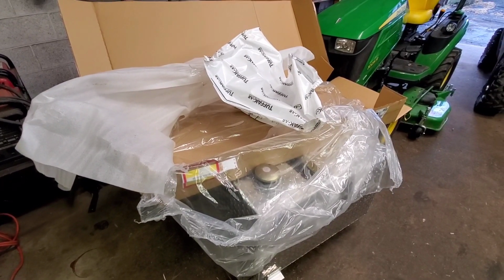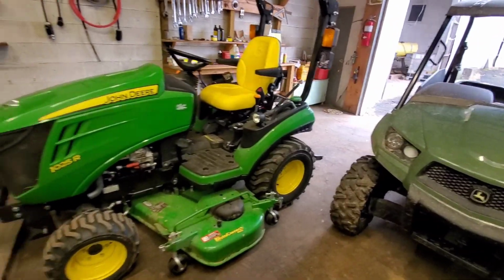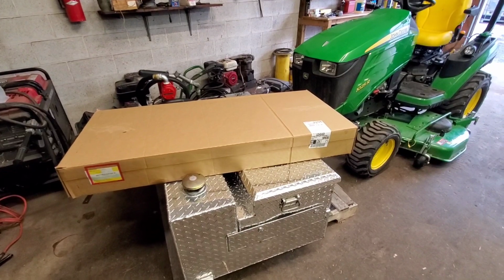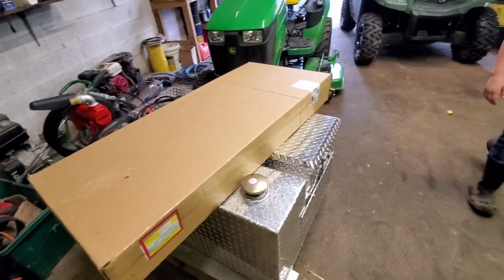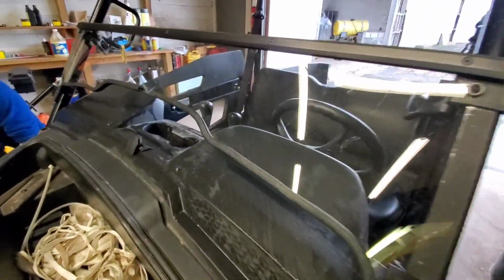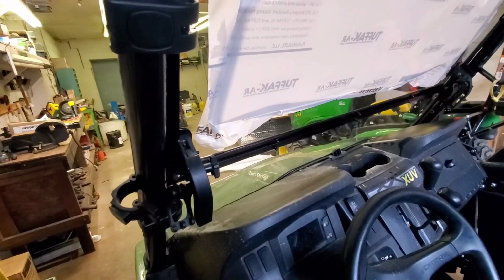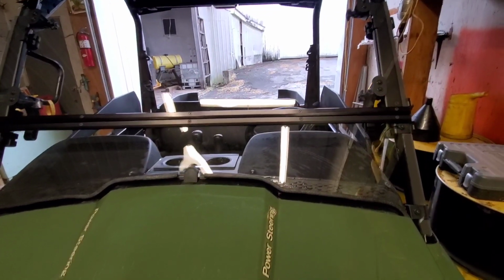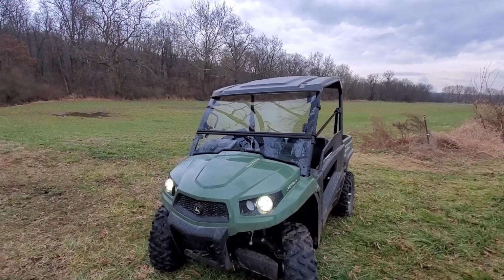John Deere 590M new windshield installation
Justin finally got his Christmas present from Deer Country Farm and Lawn. So we decided to install it together and go for a ride. It makes a big difference. The John Deere 7290r finally got the bill for that $601 which was not bad. Everybody has a great day thanks coming along with The Farming Life channel